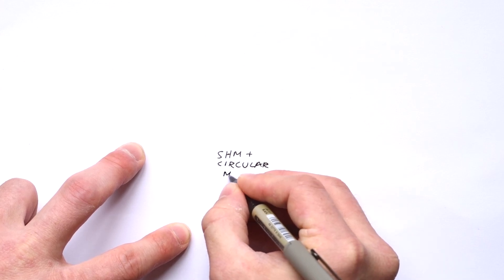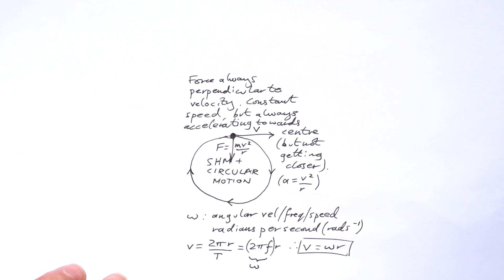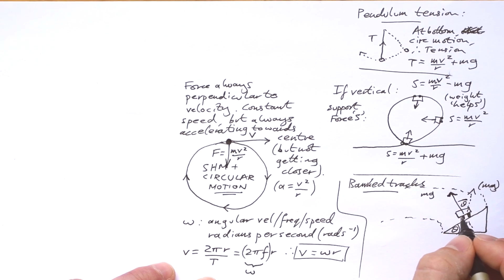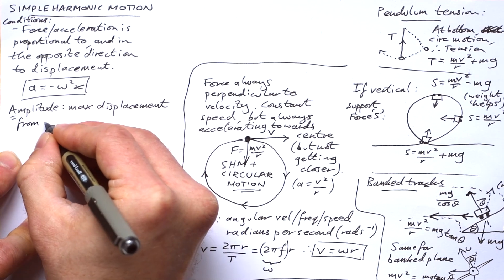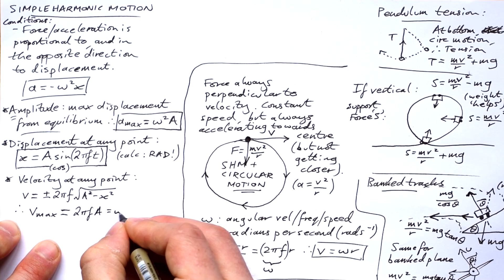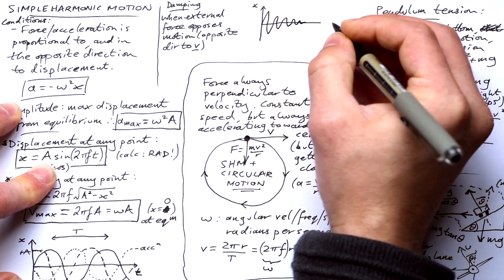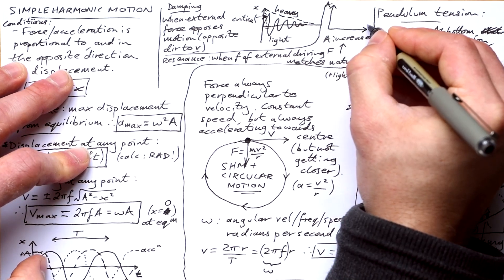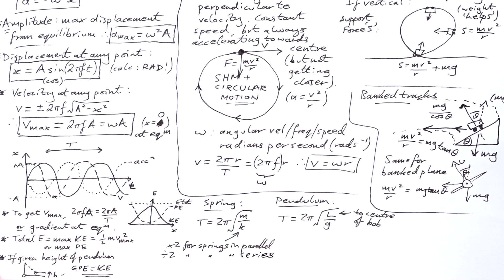All of SHM & CIRCULAR MOTION in 10 minutes - A-level Physics Revision Mindmap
00:00 Circular motion
00:48 Angular velocity
01:34 Vertical loop & pendulum tension
02:26 Banked track & plane
03:48 SHM basics
06:50 Damping
08:09 Resonance
09:20 SHM energy changes
09:34 Pendulum & spring equations -